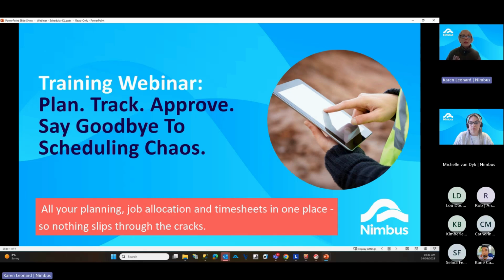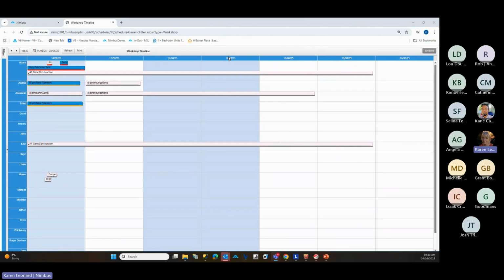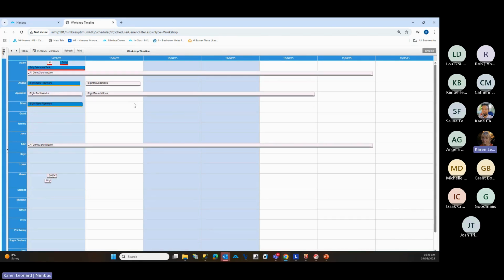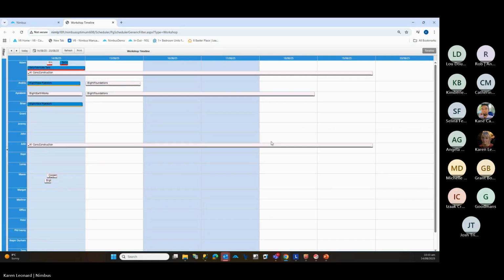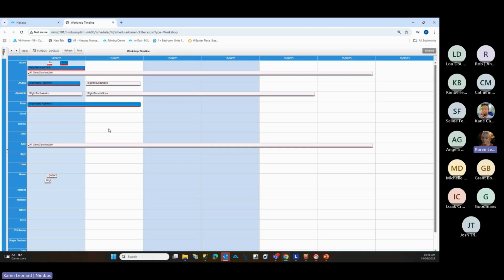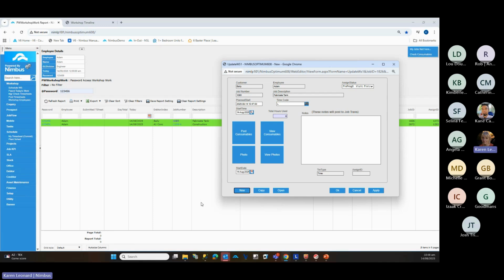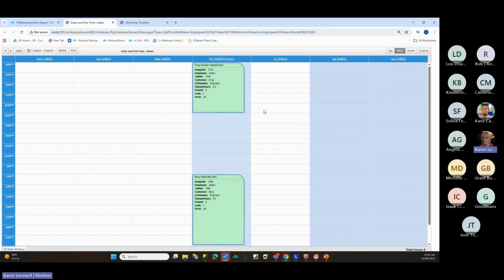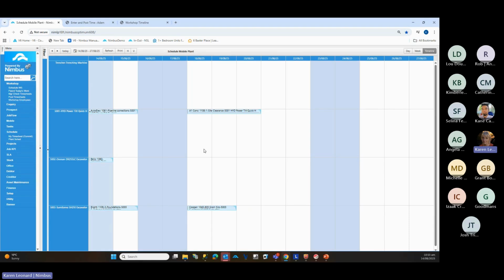Schedular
Looking to get better visibility over your team and jobs?  Learn how to unlock the full potential of Nimbus Schedular - your all-in-one planning and scheduling tool.

00:00 Introduction
00:46 Session Objectives
02:56 What is Schedular
04:24 Schedular as a Planning tool – Timeline Planner
08:22 Track scheduled / posted days versus quoted days
12:26 Schedular as a personal schedule
15:29 Schedular as a Personal Timesheet / Planner
17:54 Plant / Equipment Schedular
19:22 Leave Planner
20:10 Q & A

About Nimbus:
We’re a made in New Zealand ERP (Enterprise Resource Planning) software company that serves customers in the contracting and construction industries.

When you’re growing a successful company, it can be overwhelming to keep track of all the information your business generates and tough to know how to prioritise. We’ll help you simplify and automate your business processes, so that you can harness your data and make better business decisions.

Our comprehensive system includes tools to manage your finances more effectively, get the most out of your team, and maximise your data assets.

Nimbus is one of the most customisable ERP software packages available in New Zealand. Our team of experts will work with you to implement a system that simplifies and automates your business process so you can be more successful. Get started today with Nimbus